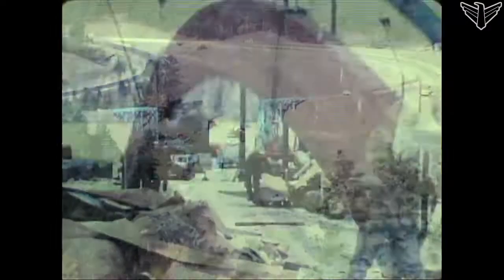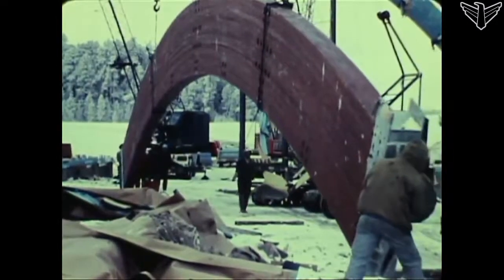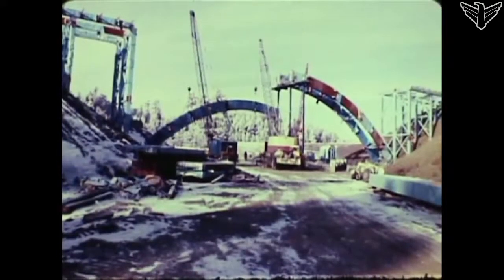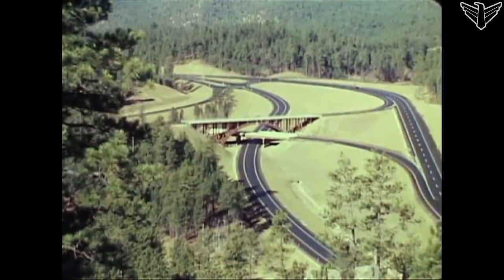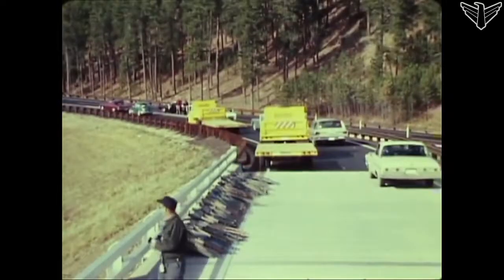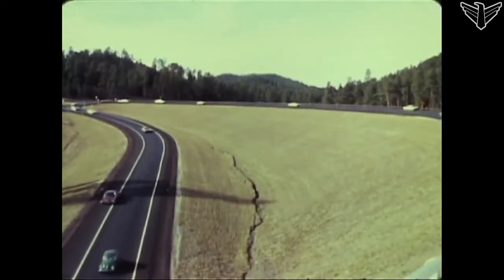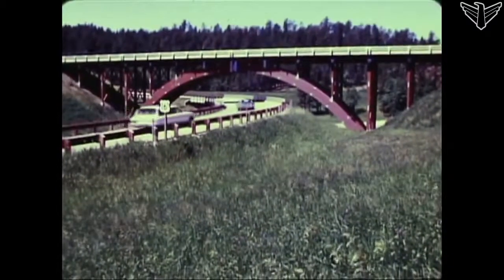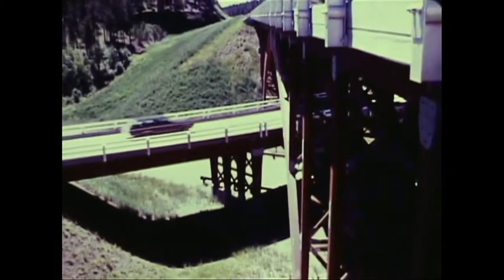Landscapes of South Dakota: Keystone Wye Bridge